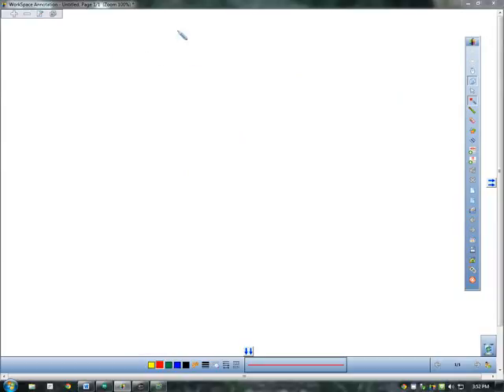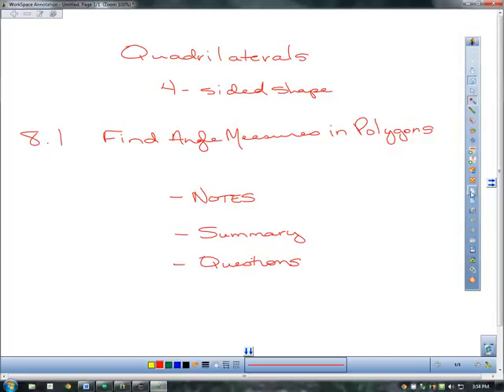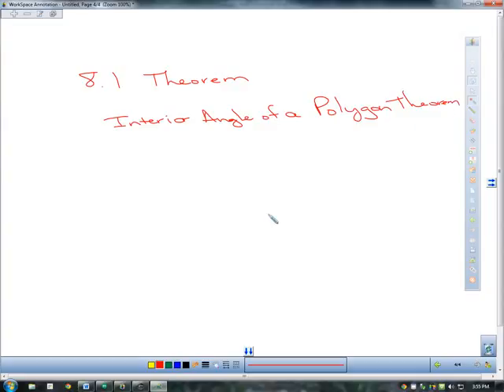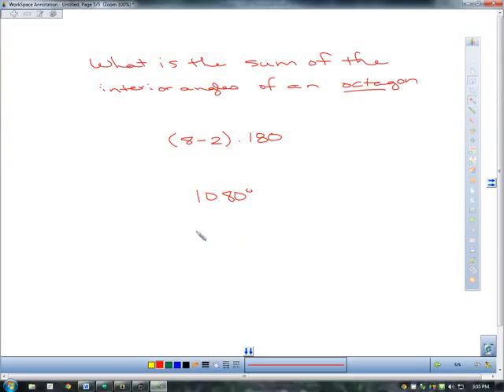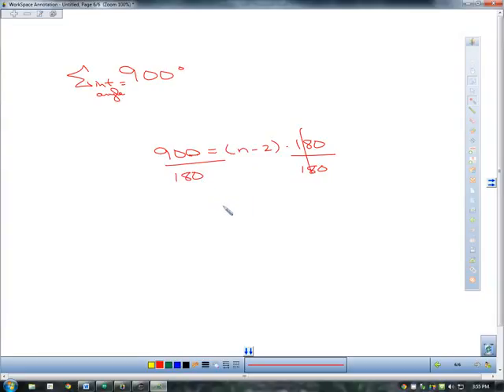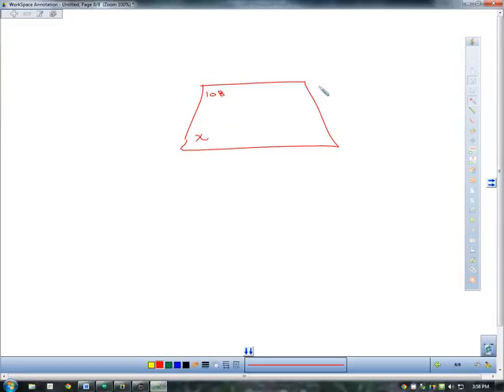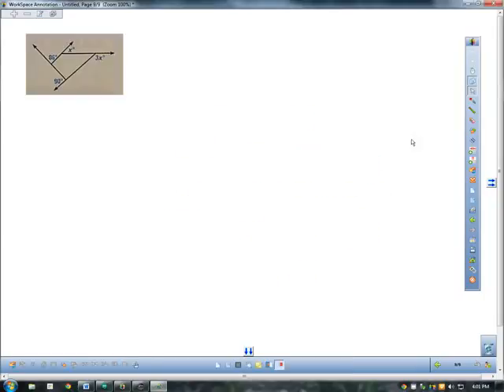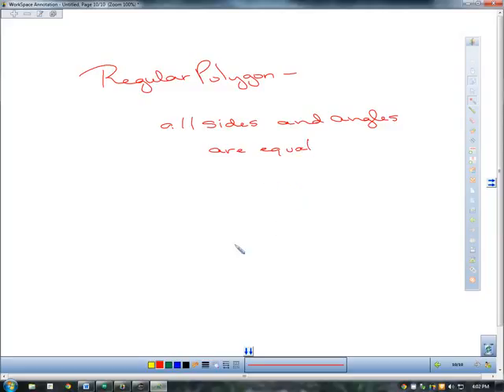8.1 Lecture Video